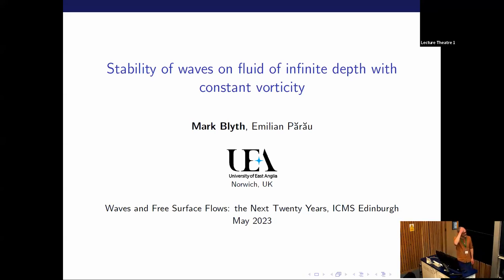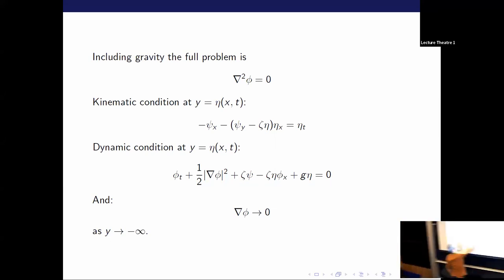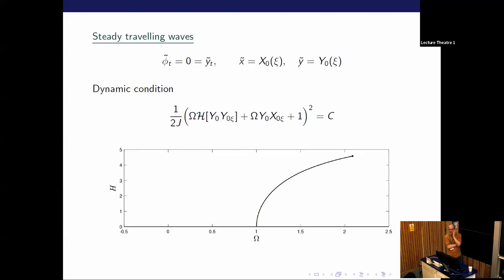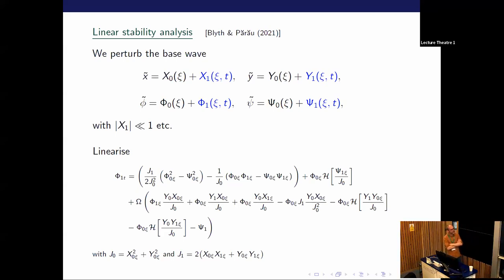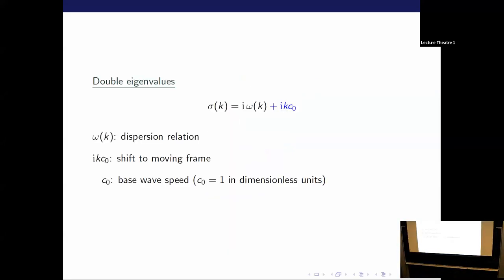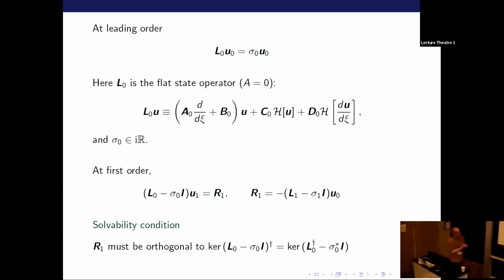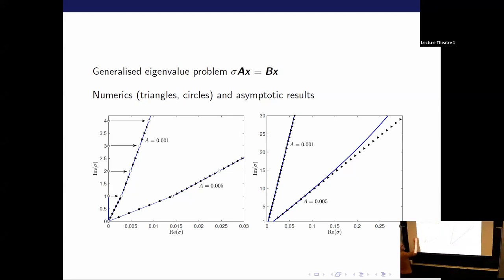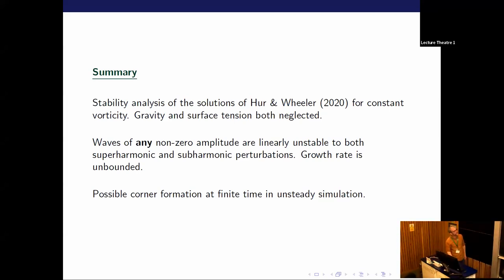Stability of waves on fluid of infinite depth with constant vorticity, Mark Blyth - 16/05/23